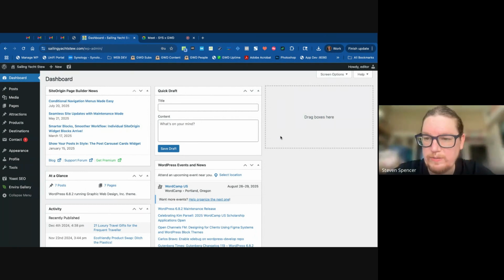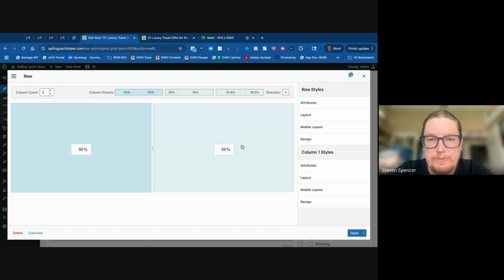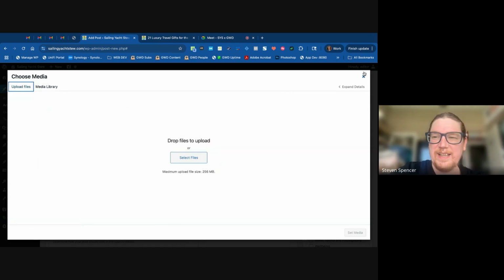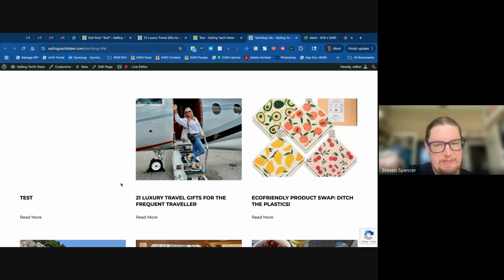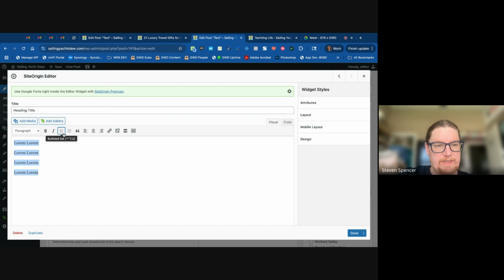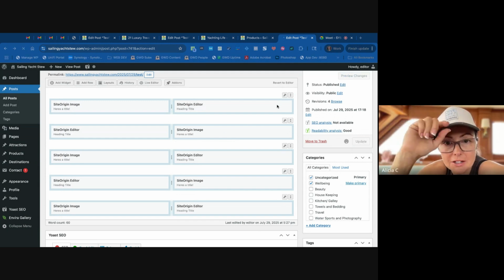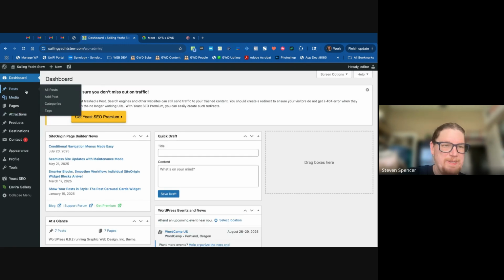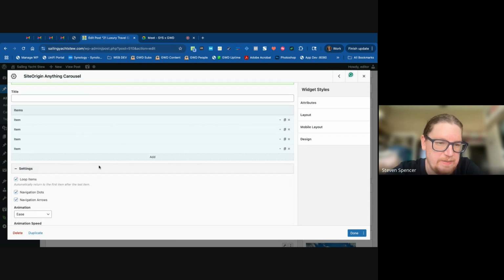Editing Wordpress - Text and Images [SiteOrigin Page Builder]